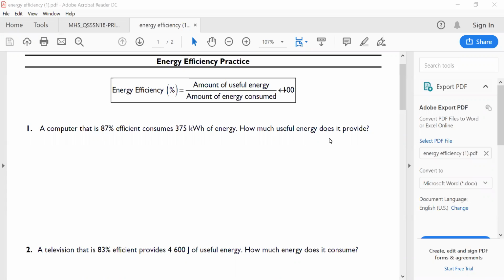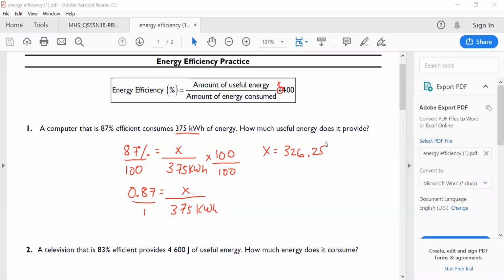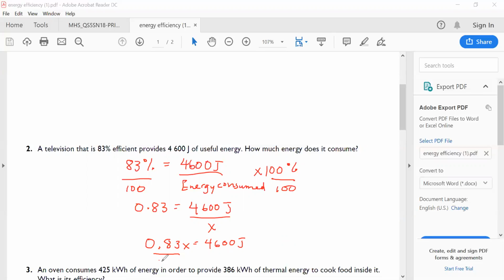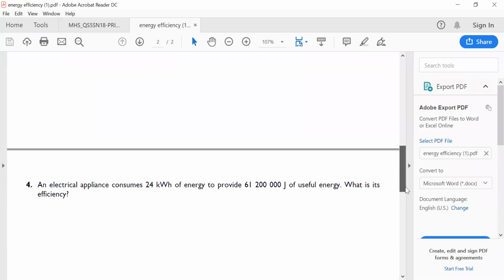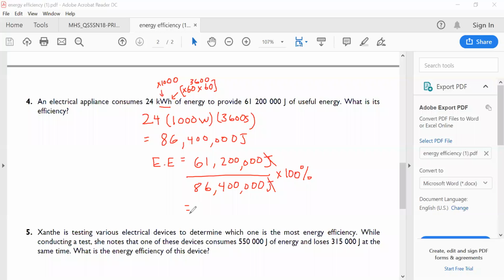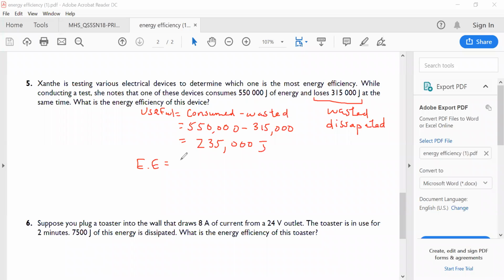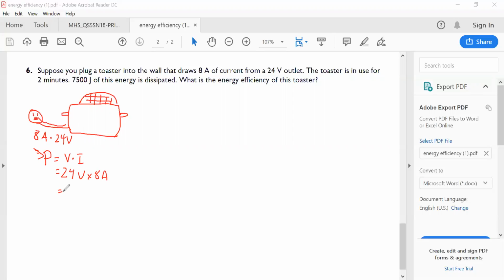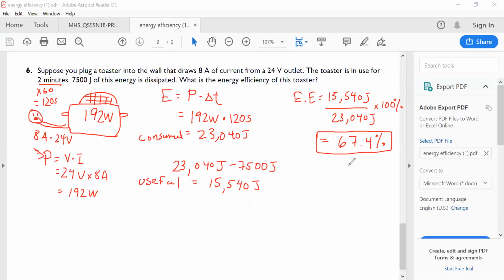Energy Efficiency - Problems & Solutions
Quebec Secondary IV Science and Technology Course
Introduction to energy efficiency calculations with energy efficiency formula. Mr. Tam shows several calculations based on the concept and formula of energy efficiency. Meant for students attending high school in Quebec taking the compulsory Secondary IV Science and Technology course .